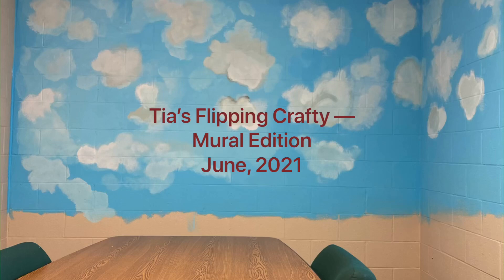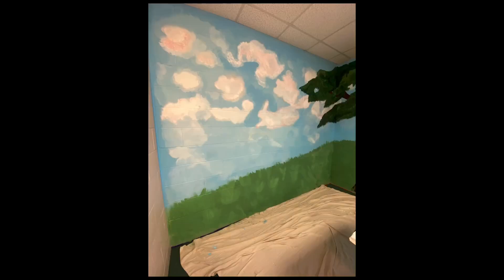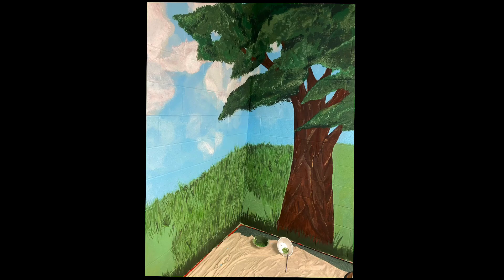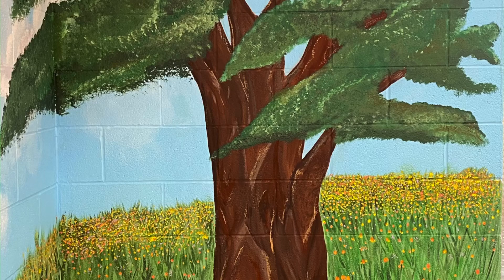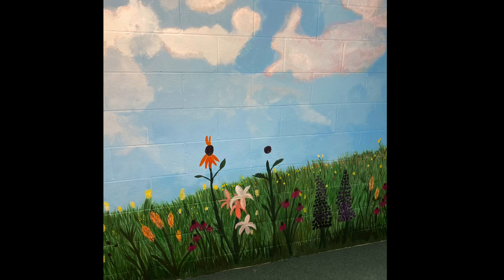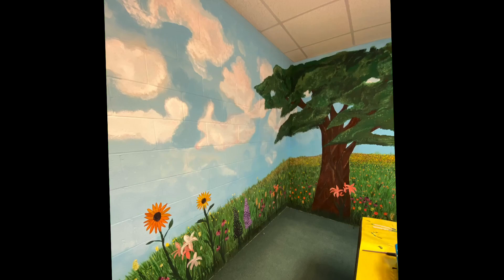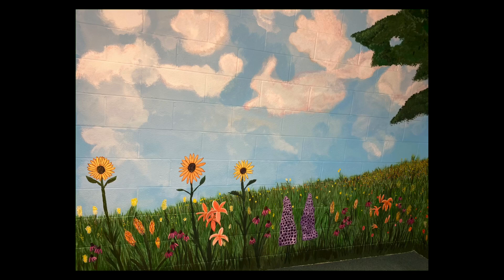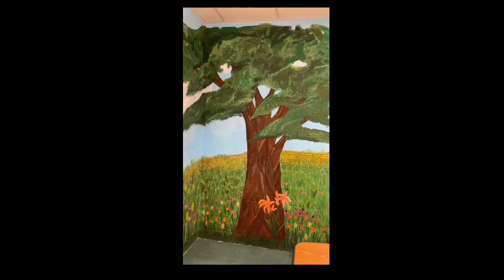Mural Edition, June, 2021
This weekend’s DIY dupe video was delayed so that I could finish this mural at the school where I teach.